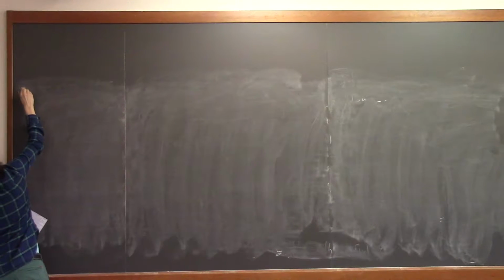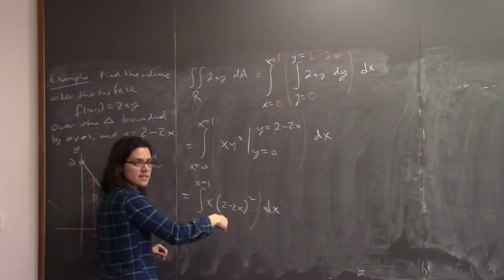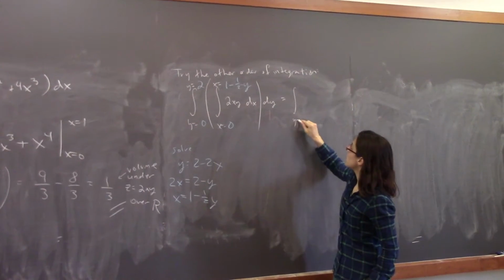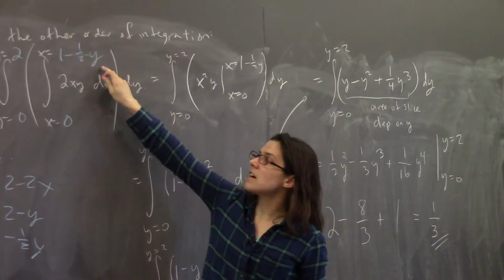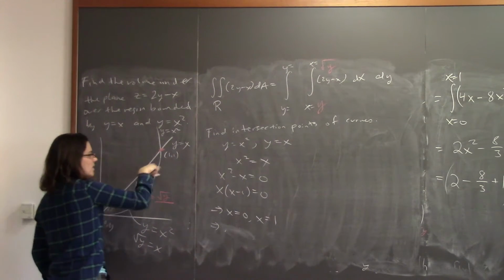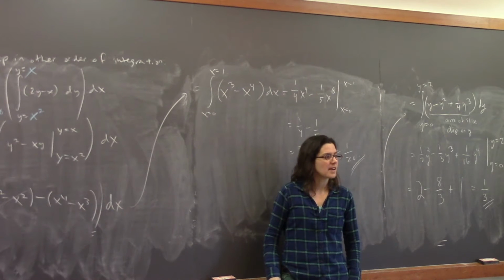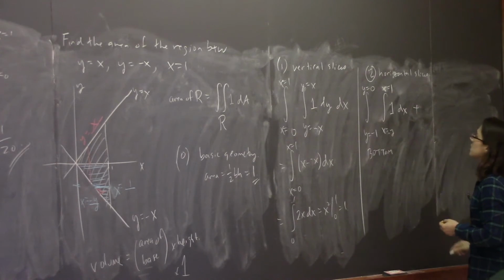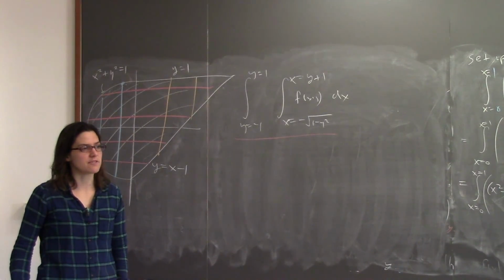Multivariable calculus, class #18: Double integrals over general regions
Mathematician spotlight: Rodrigo Treviño

We set up and compute a double integral (in both orders of integration) over a right triangle. We discuss why you can't integrate over the entire rectangle and divide by 2. We set up and compute (in both orders) an integral bounded by two curves, y=x and y=x^2. We set up an integral and find that in one order of integration, it requires two integrals.